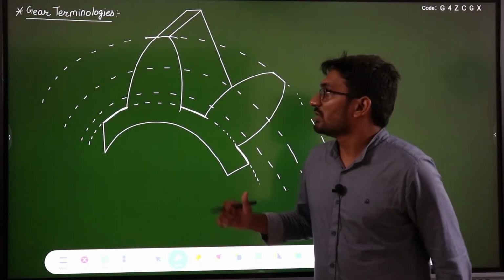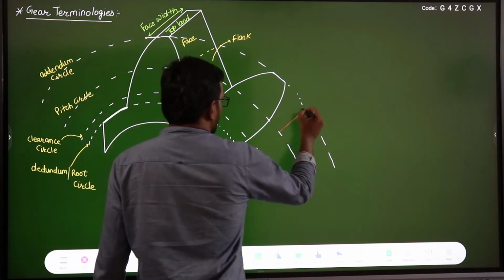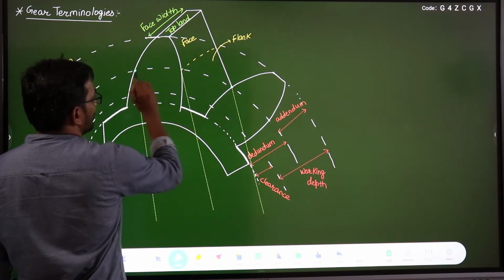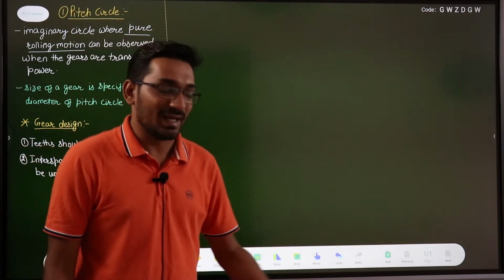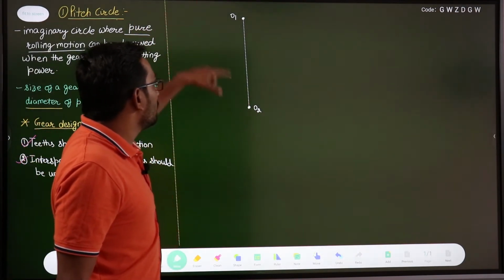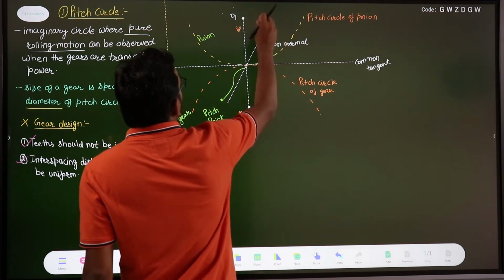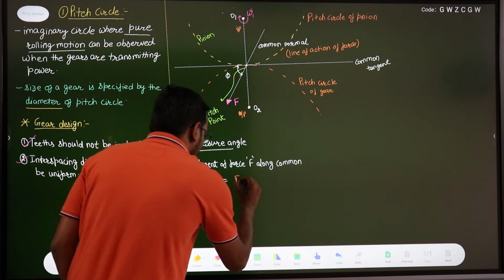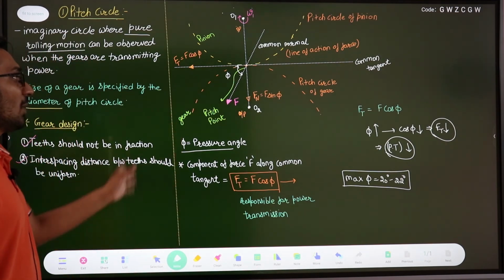Gear terminologies Theory of Machines |GATE 2021-2022 |Mechanical Engineering